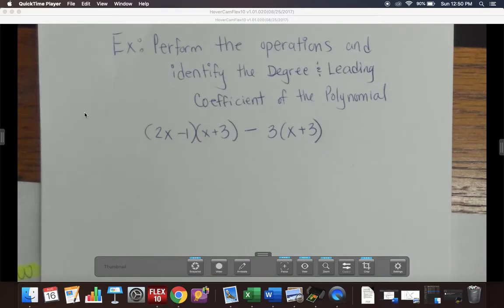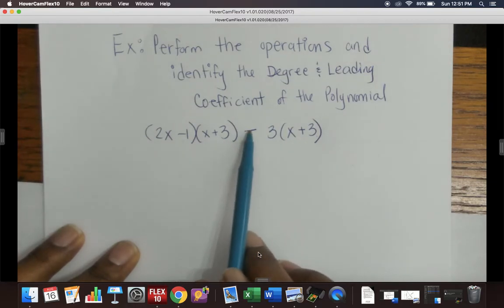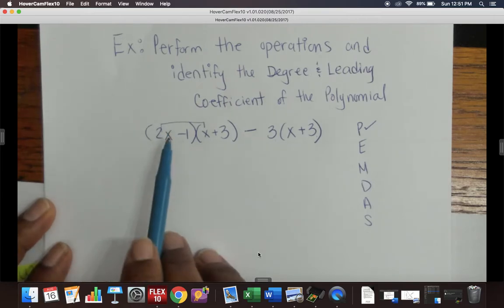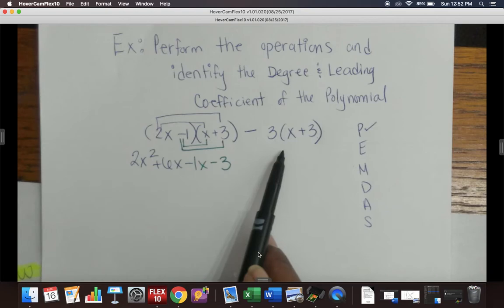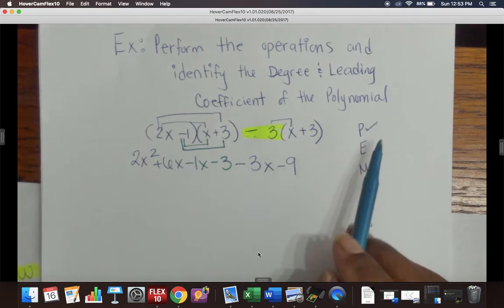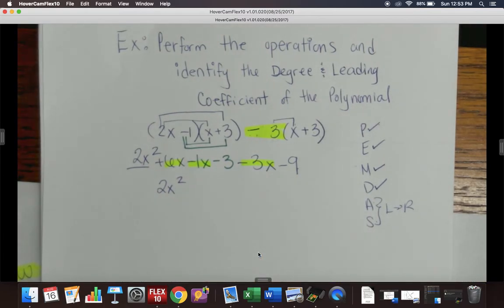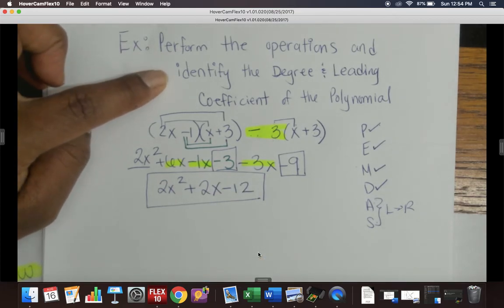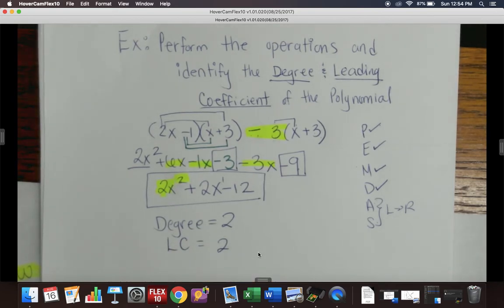CA Review Operations on Poly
Review of how to perform operations on polynomials.